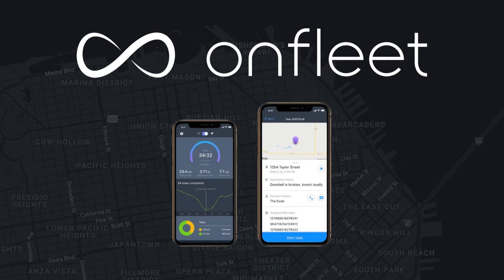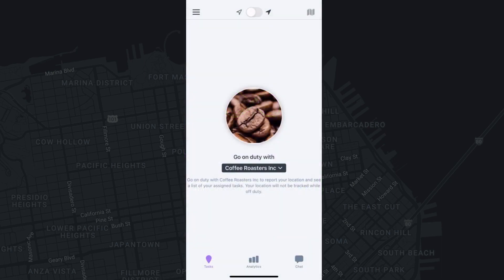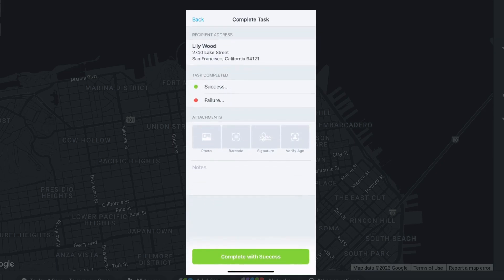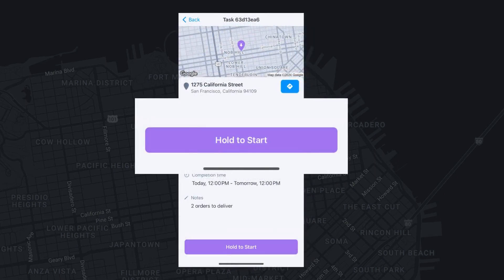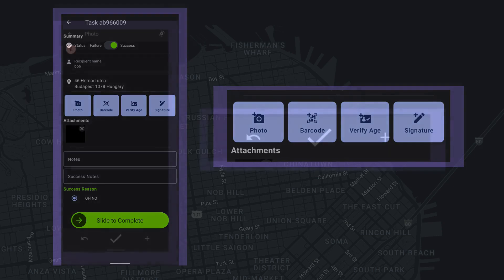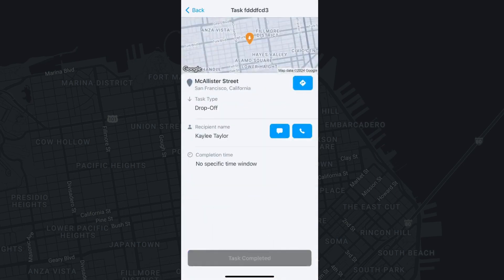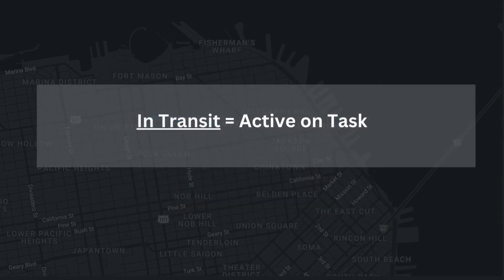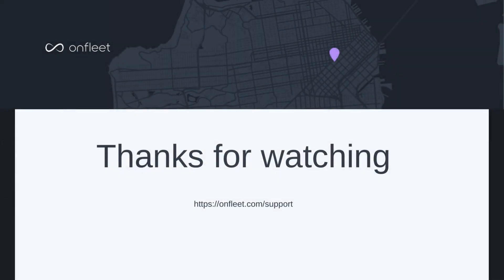Getting Started With The Onfleet Driver App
Onfleet's delivery management software makes it easy for couriers to manage and analyze their local deliveries. Onfleet includes smartphone apps for drivers, a real-time web dashboard for dispatchers, and automated SMS notifications and driver tracking for your customers. Our API allows for integration into online ordering and other systems.